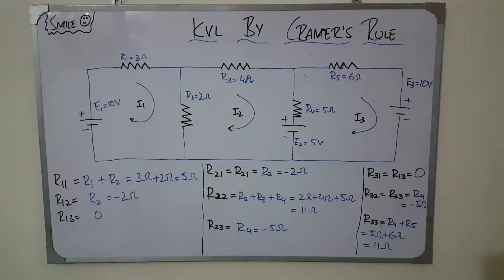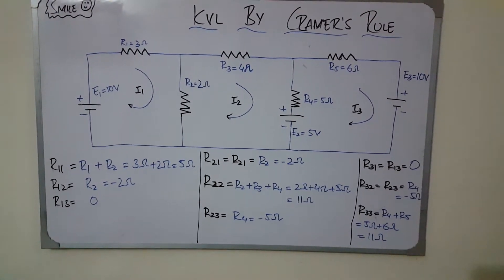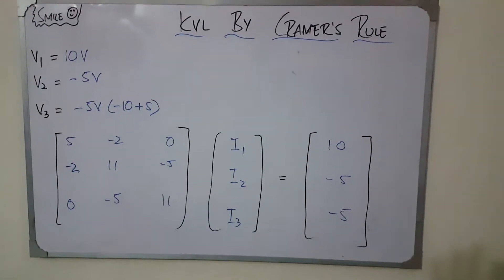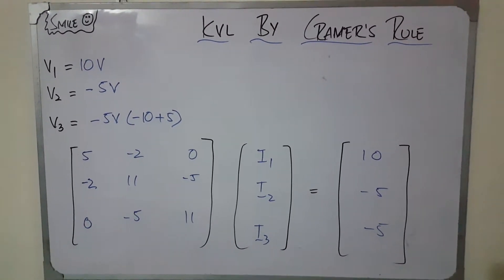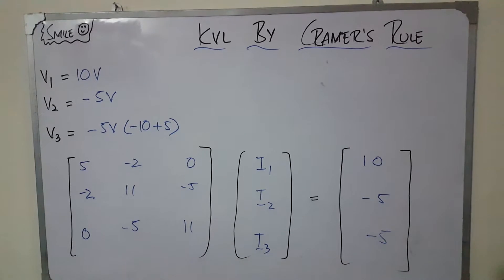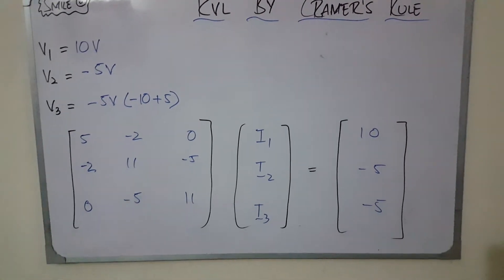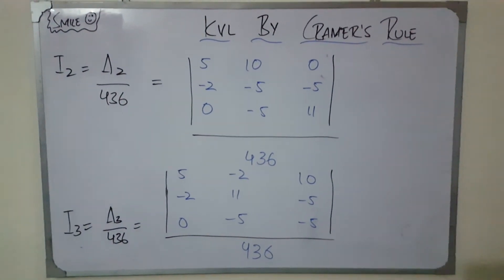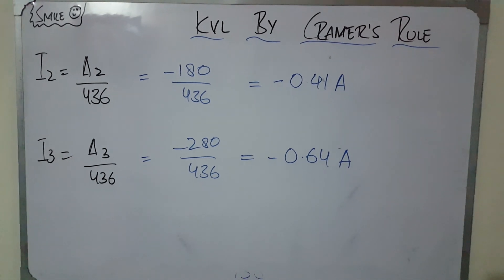Kirchhoff Voltage Law By Cramer Rule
Solutions of a given circuit through by Cramer rule keeping in mind Kirchhoff Voltage Law.